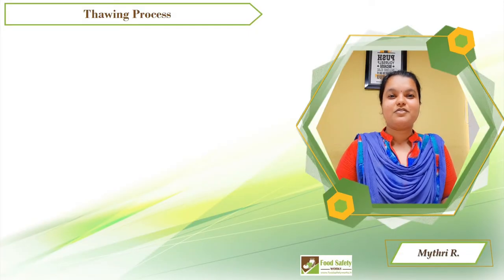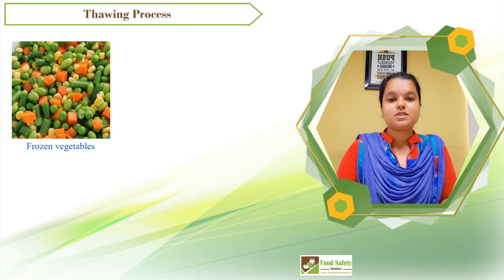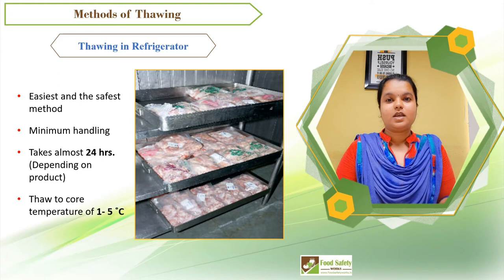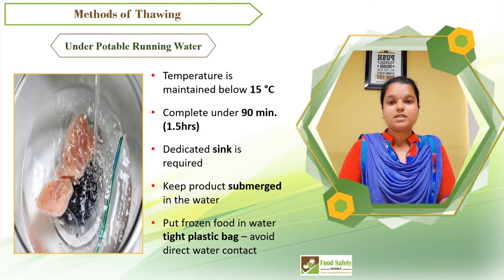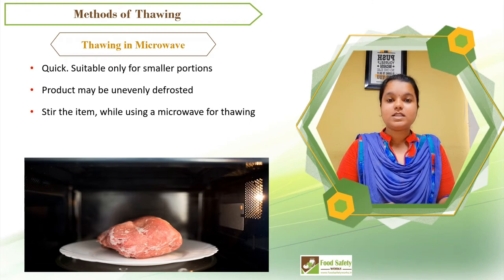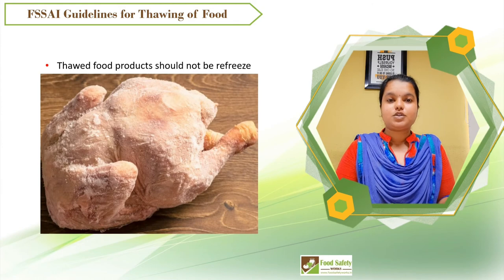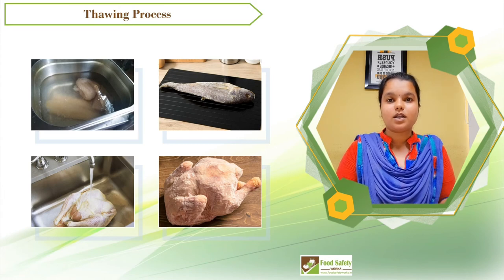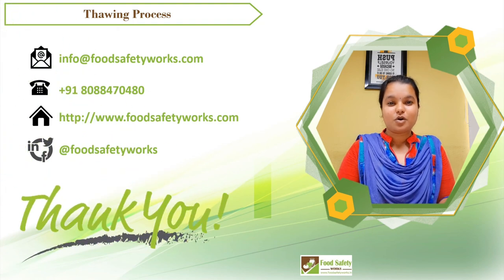FatAFat Food Safety: Thawing Process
Keeping your food safe is one of the most important aspects of cooking. The food should be thawed properly before use to avoid bacteria growth.

Thawing is a process of gradual temperature reduction to avoid the growth of bacteria. It is a crucial step before using food that has been frozen. Thawing is done in various ways such as the refrigerator, open-air, water bath, or microwave.

Find out the various methods and the right practices of thawing in this month's FatAFat Food Safety Video.